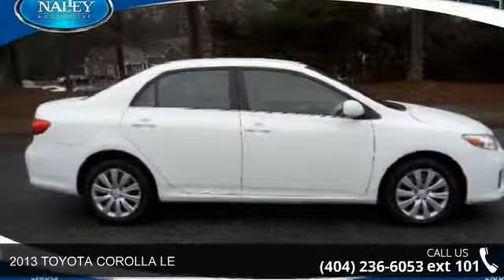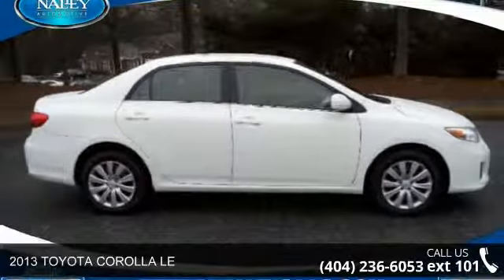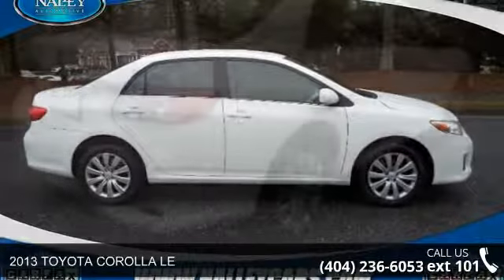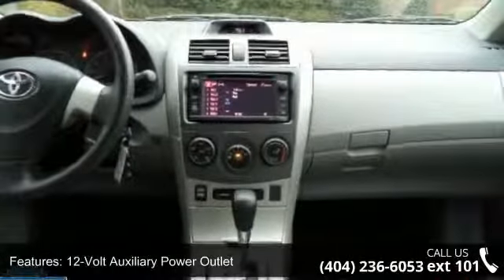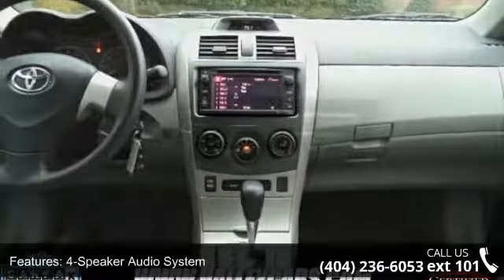2013 TOYOTA COROLLA LE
This 2013 Toyota Corolla LE is offered exclusively by Nalley Toyota When your newly purchased Toyota from Nalley Toyota comes with the CARFAX BuyBack Guarantee, you know you're buying smart. With more CARFAX one-owner vehicles to choose from than most other dealers, Nalley Toyota is the place to purchase a great, new pre-owned vehicle like this Whi/white Corolla. This 2013 Toyota Corolla has great acceleration and wonderful styling without sacrificing exceptional fuel economy. More information about the 2013 Toyota Corolla: The Toyota Corolla has a longstanding reputation for being one of the most affordable small sedans available. It's known for being reliable, inexpensive and for offering a strong list of safety features. The base level Corolla is simply equipped, but still includes air conditioning, remote keyless entry, power windows, anti-lock brakes, stability control and six airbags.